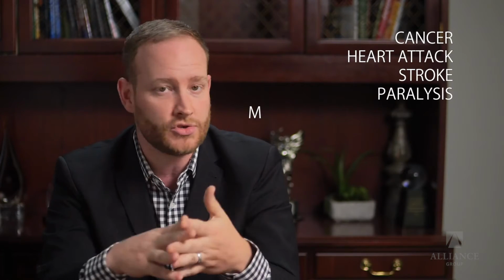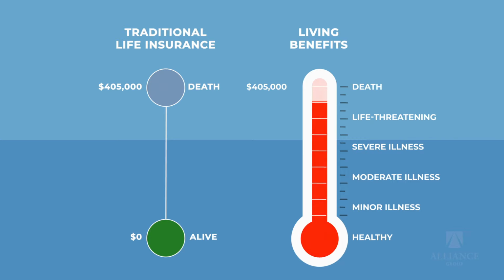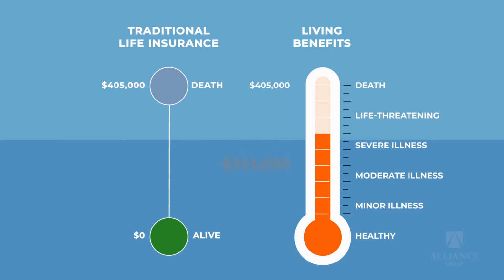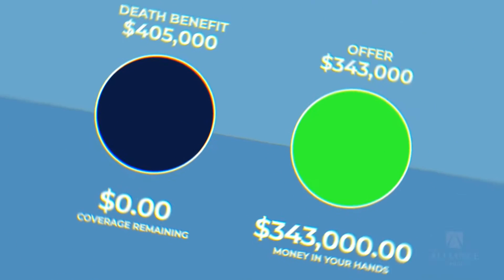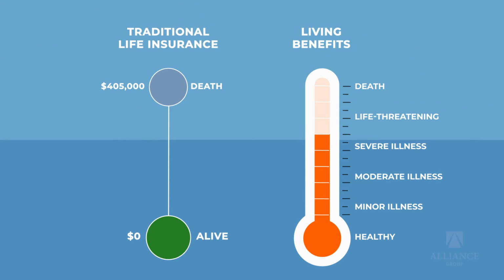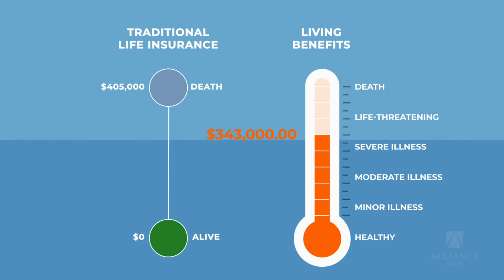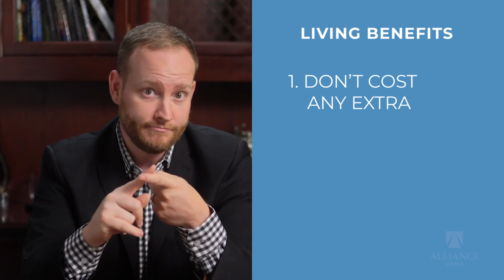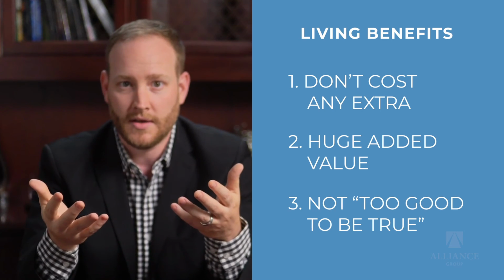Living Benefits Life Insurance - [EXPLAINED]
Wondering how Living Benefits life insurance works, how it pays out, and IF it pays out? This video fully explains how Living Benefits works, how they pay out, and how they've protected thousands of families across the U.S. from catastrophic crisis.